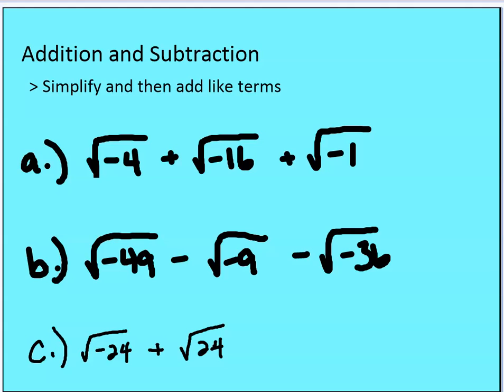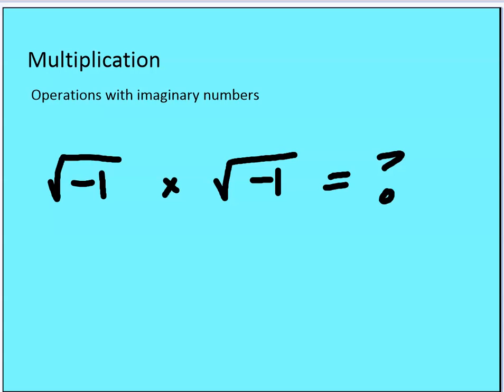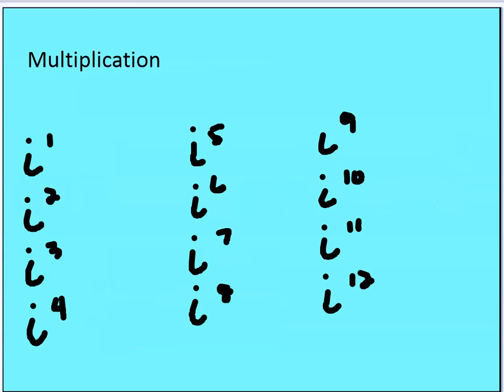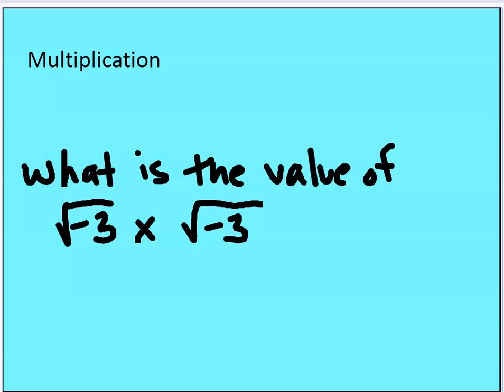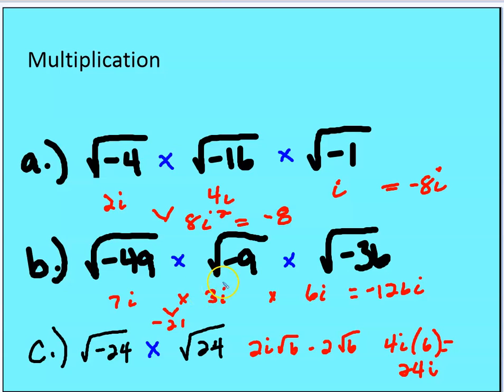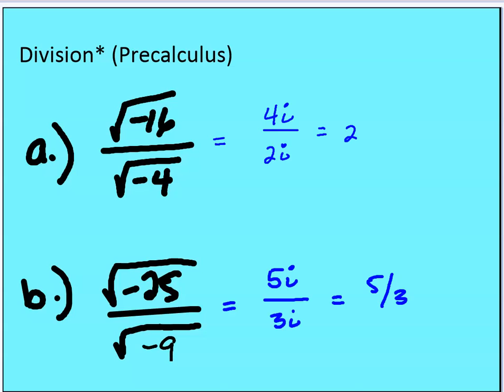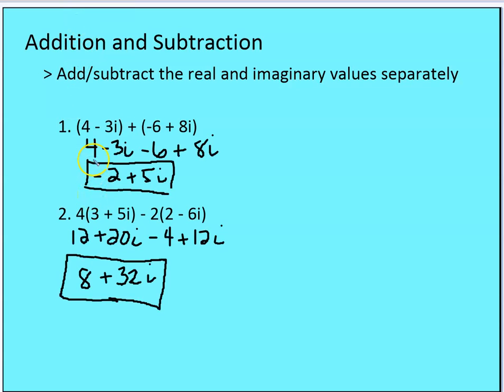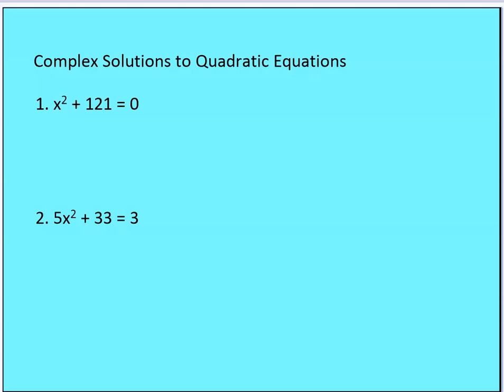3 2 Complex Numbers Part 2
The second part of the lesson on terms and operations with imaginary and complex numbers